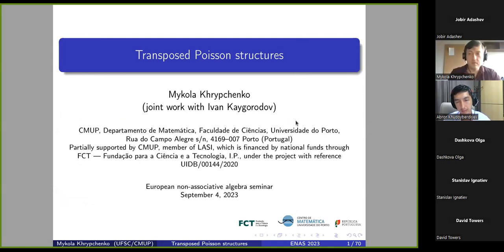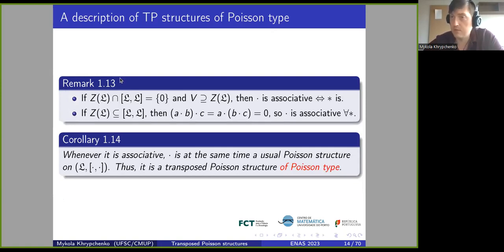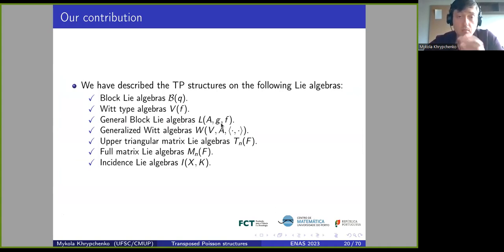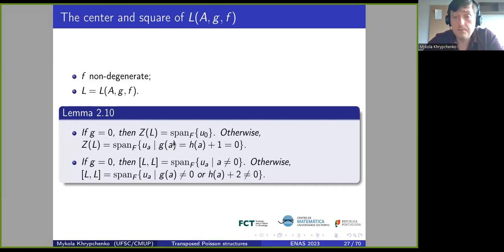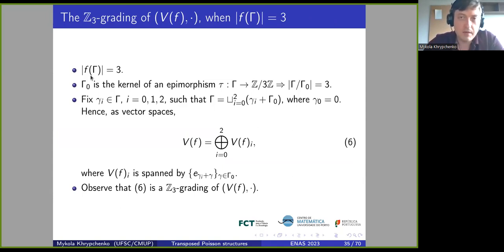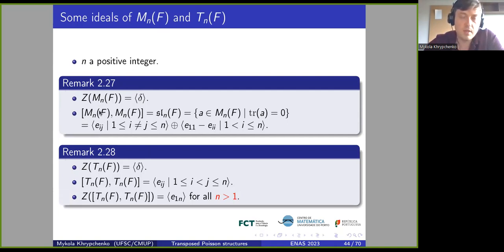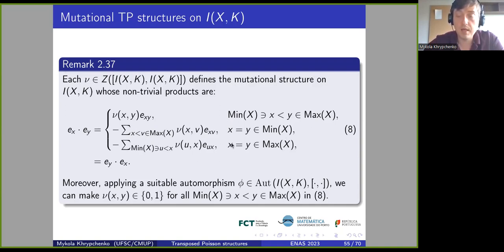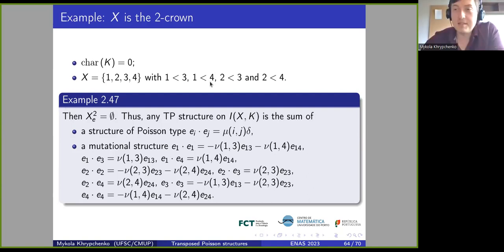36. 04/09/2023 Mykola Khrypchenko (Univesity of Porto, Portugal)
Title: Transposed Poisson structures

Abstract: A transposed Poisson algebra is a triple (L,⋅,[⋅,⋅]) consisting of a vector space L with two bilinear operations ⋅ and [⋅,⋅], such that (L,⋅) is a commutative associative algebra; (L,[⋅,⋅]) is a Lie algebra; the "transposed" Leibniz law holds: 2z⋅[x,y]=[z⋅x,y]+[x,z⋅y] for all x,y,z∈L. A transposed Poisson algebra structure on a Lie algebra (L,[⋅,⋅]) is a (commutative associative) multiplication ⋅ on L such that (L,⋅,[⋅,⋅]) is a transposed Poisson algebra. I will give an overview of my recent results in collaboration with Ivan Kaygorodov (Universidade da Beira Interior) on the classification of transposed Poisson structures on several classes of Lie algebras.